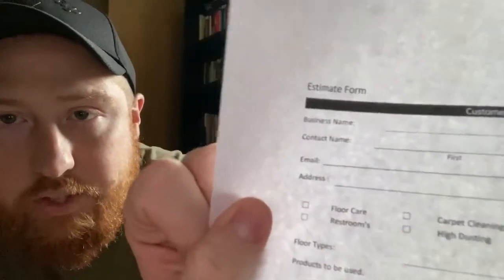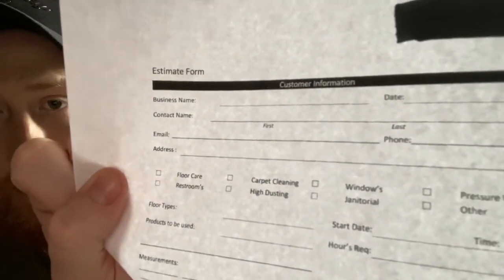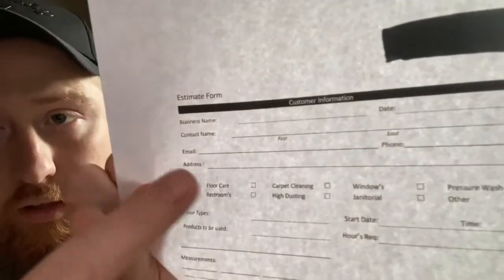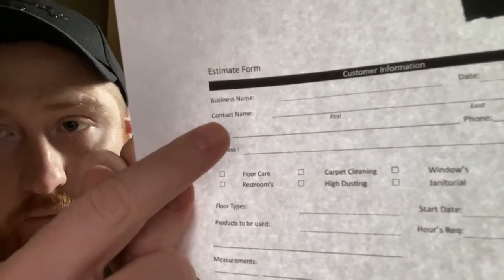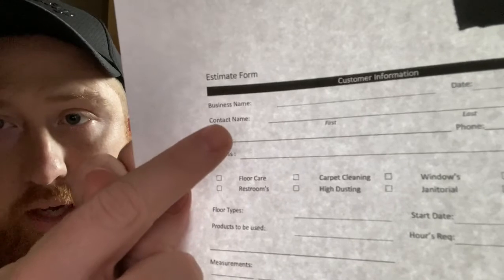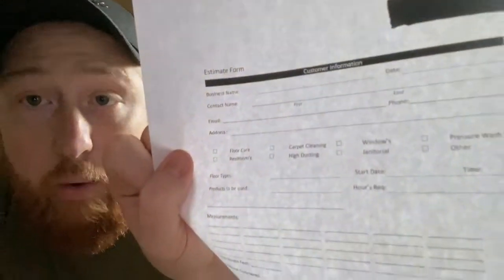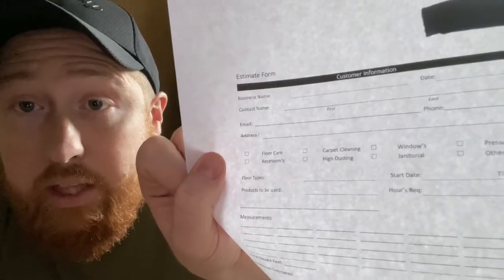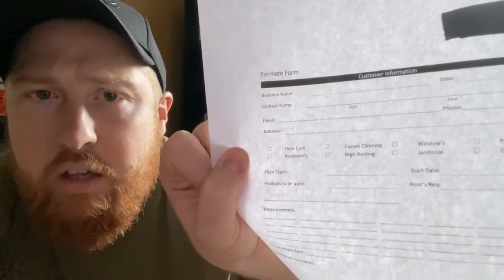DOCUMENTS. You need them for your small cleaning business.